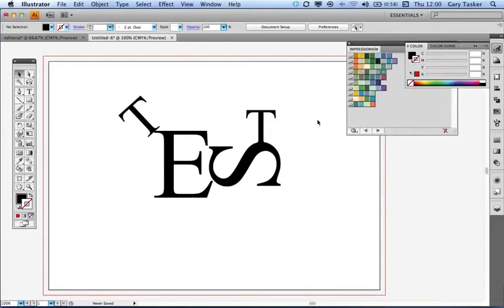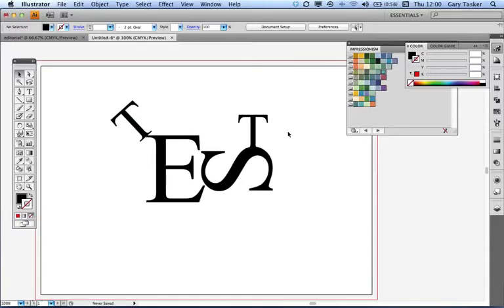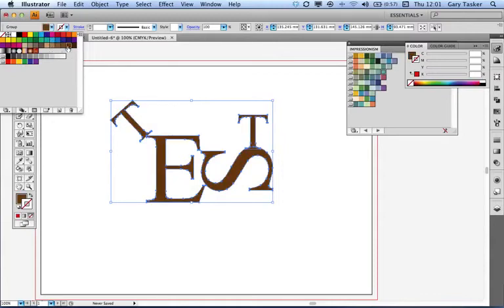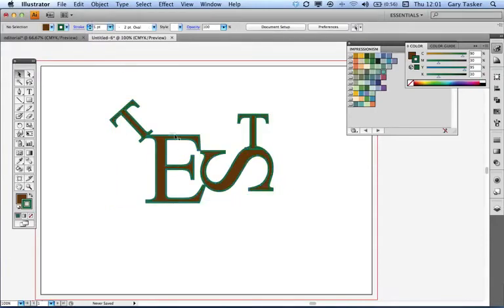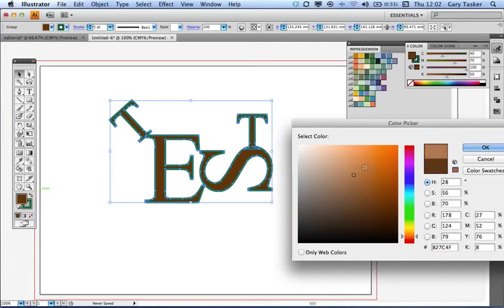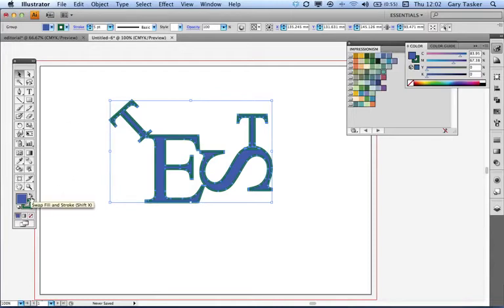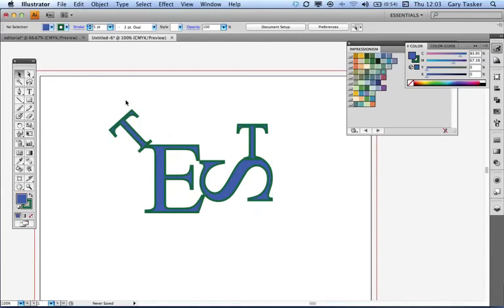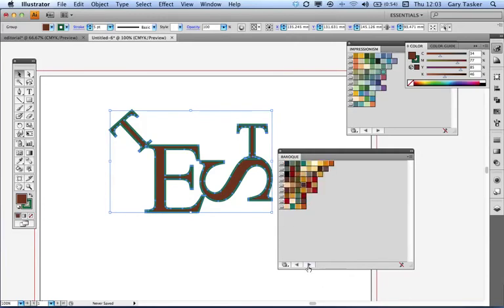Line and Fill